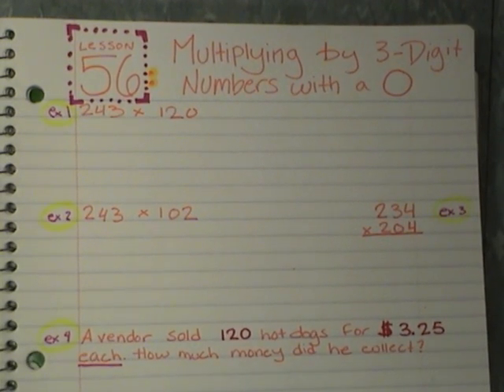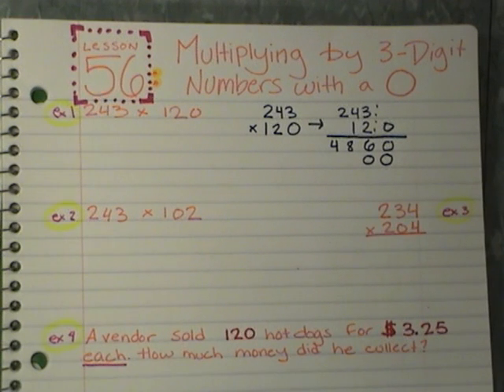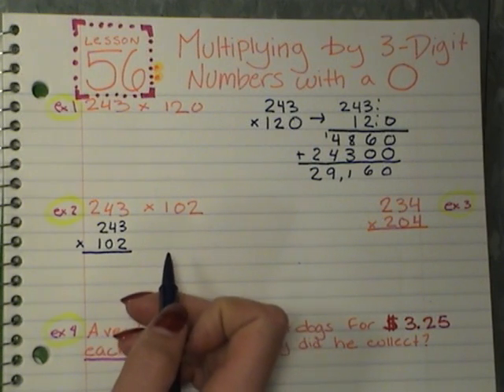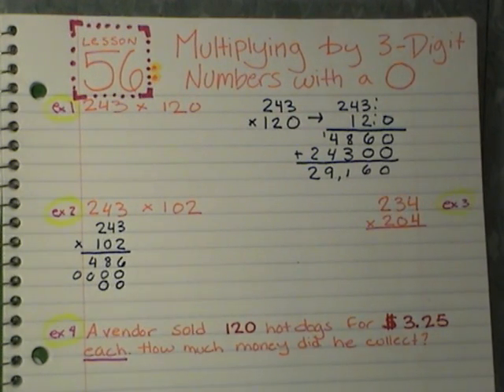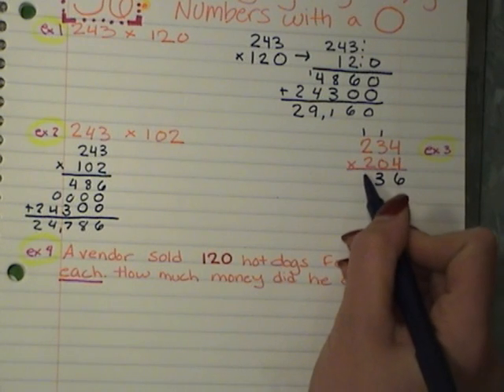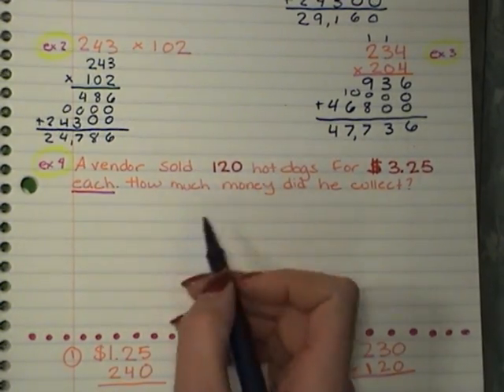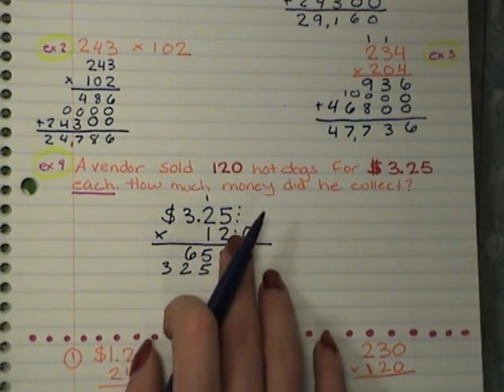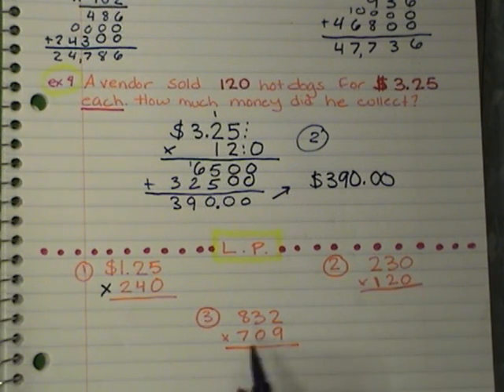Math 56: Multiplying 3-Digit Numbers with 0's